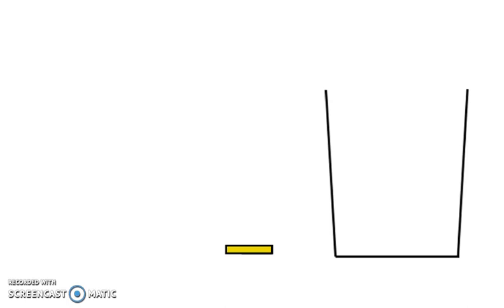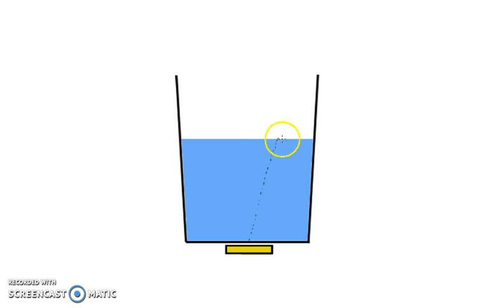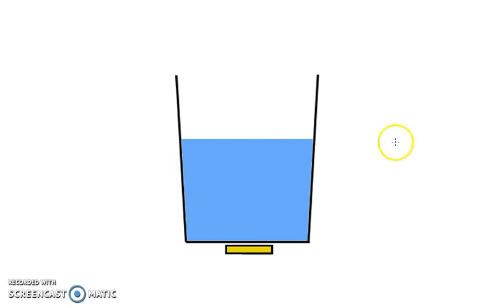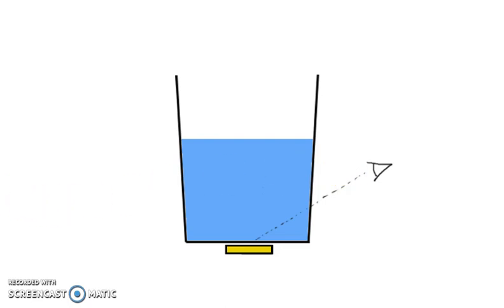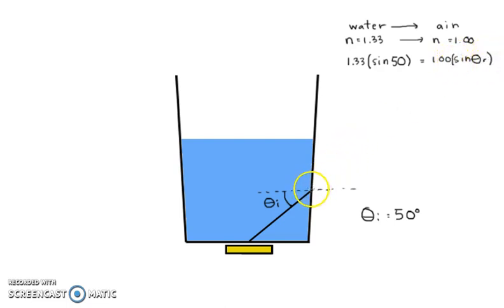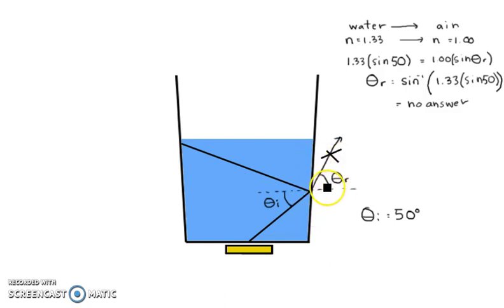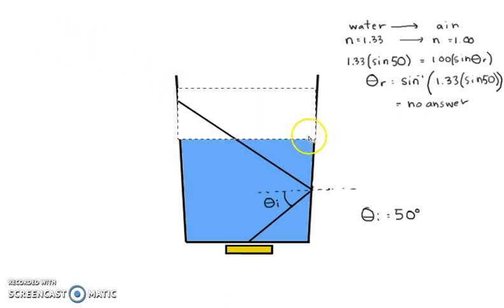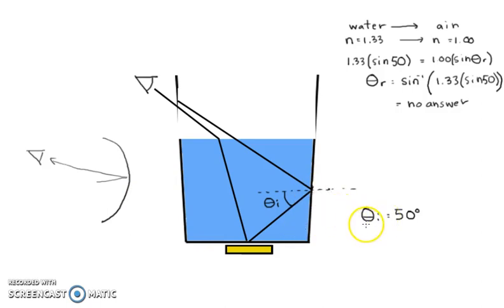PHYSICS 11 15: Refraction Experiments 02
Course: Physics 11
Topic: Optics
Question: Why does a coin disappear under a glass of water?